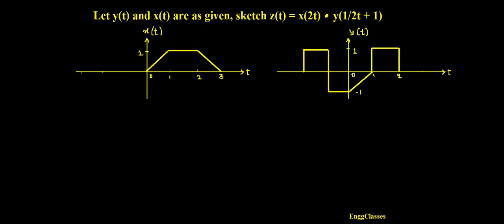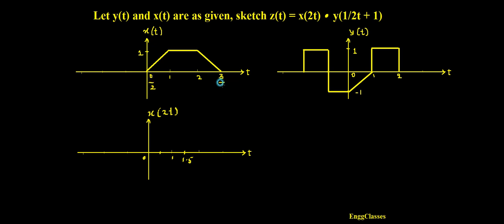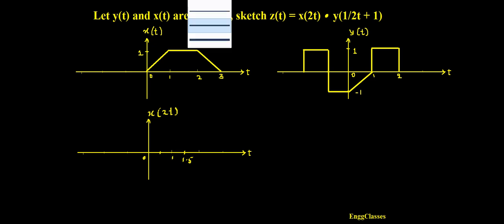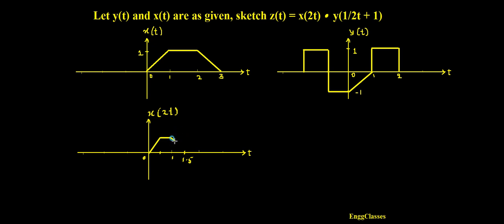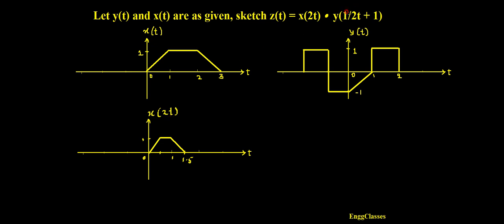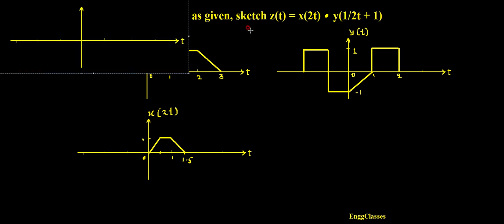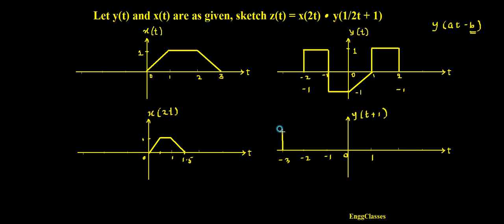Sketch the following signal z(t) = x(2t) * y(1/2t + 1)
Multiplication of Two Continuous Time Signals has been explained step by step in this video.